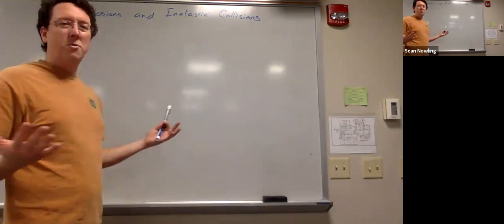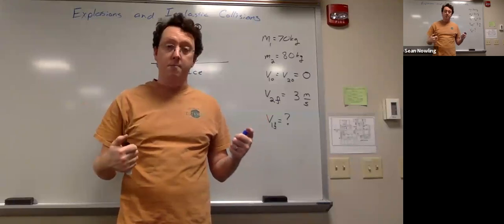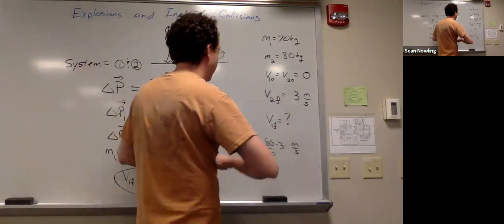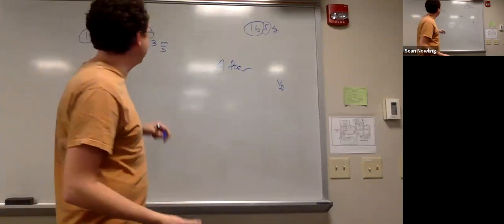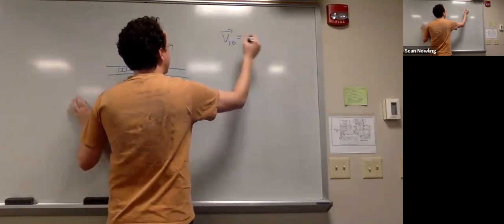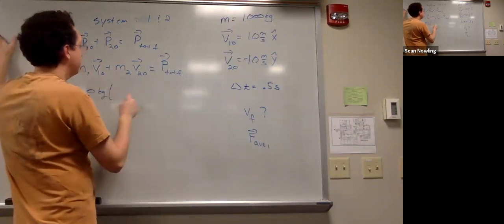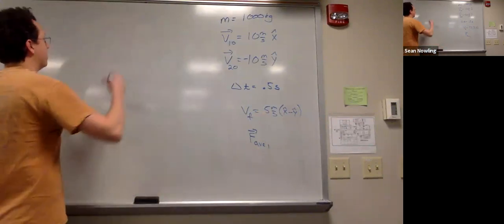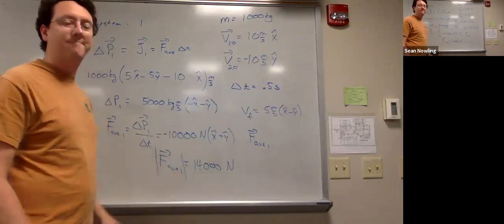Inelastic Collisions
Discussion about collisions where objects stick together.